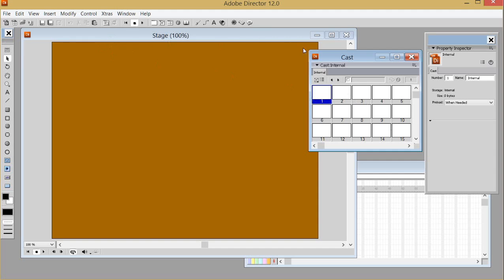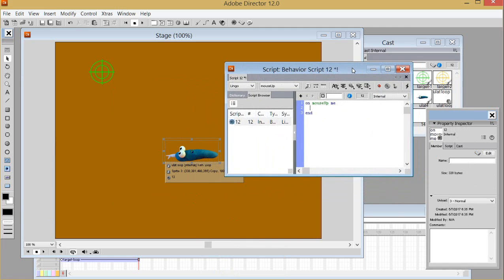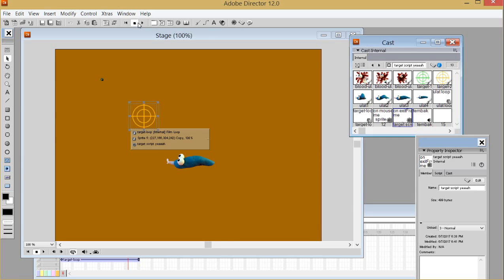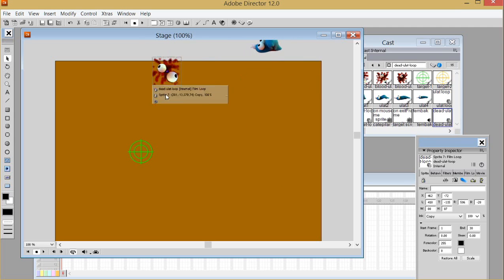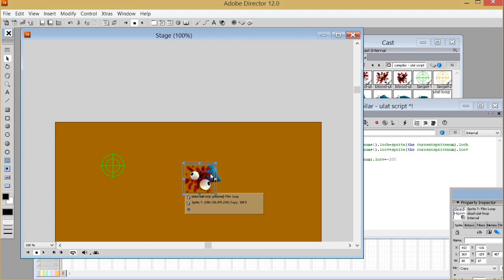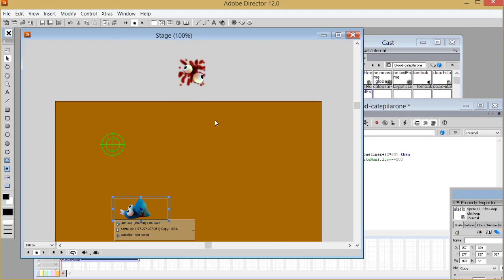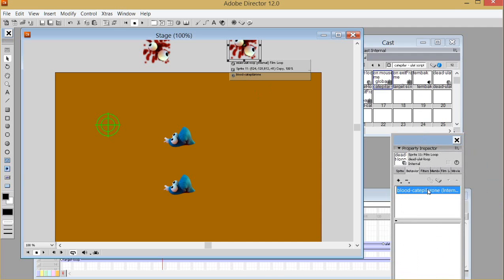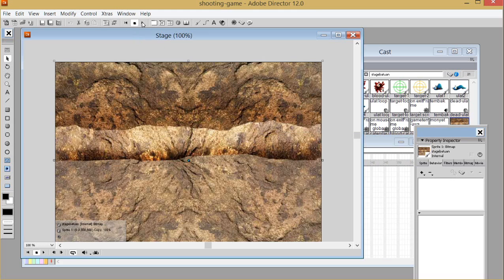HOW TO MAKE A SHOOTING GAME (using Macromedia/Adobe Director 12)- step 1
Click on the RUNNING enemy, hear GUNSHOT sound, enemy's blood spils, then the blood gone in two seconds.
How is the scripting looks? This is only one way of other possibilities to do so. Hope this tutorial usefull to you.